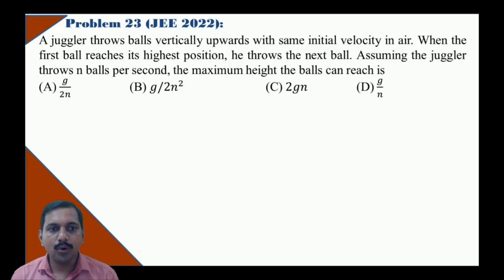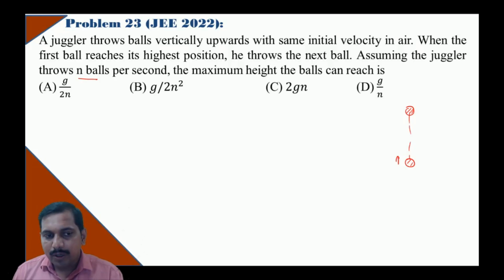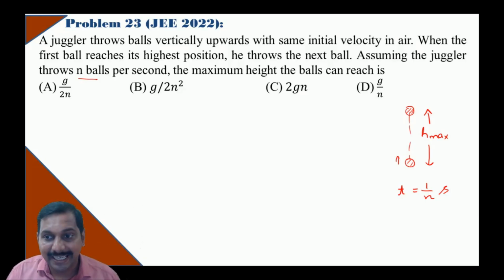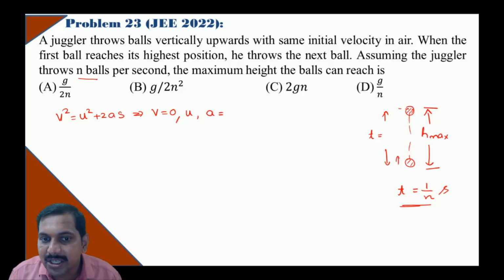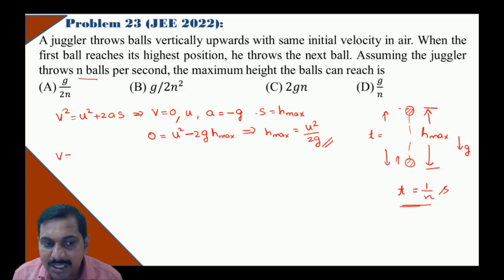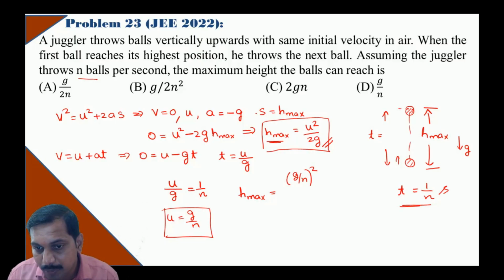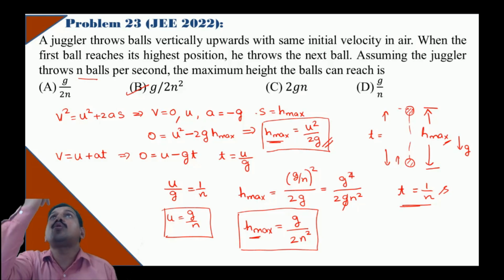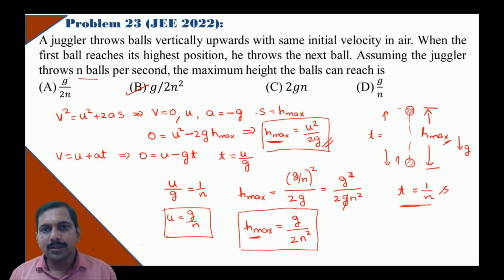Problems in 1D motion | Problem 23 I JEE 2023 | Physics 101 | Mechanics | Kinematics